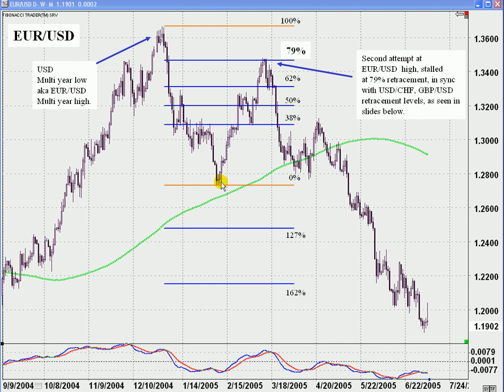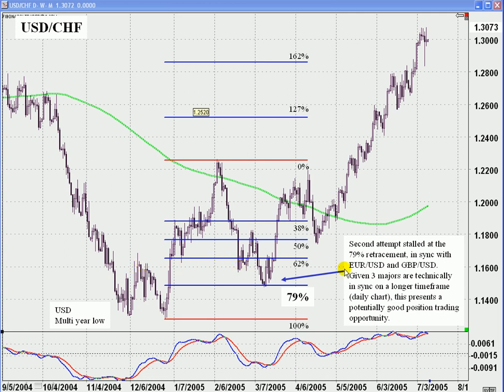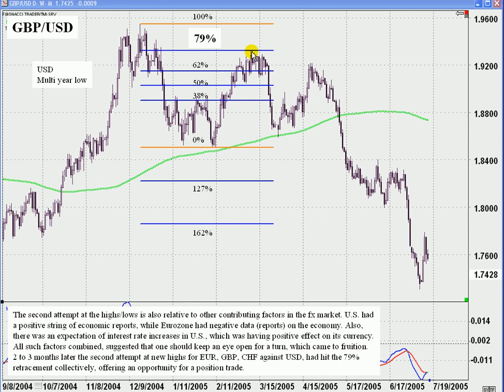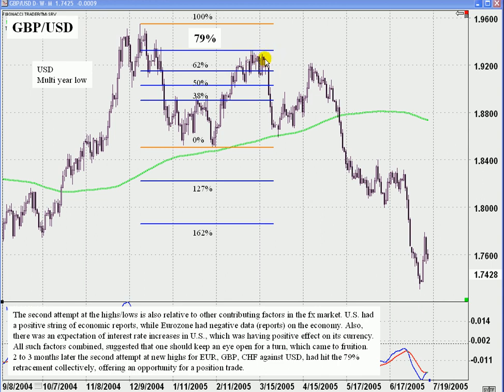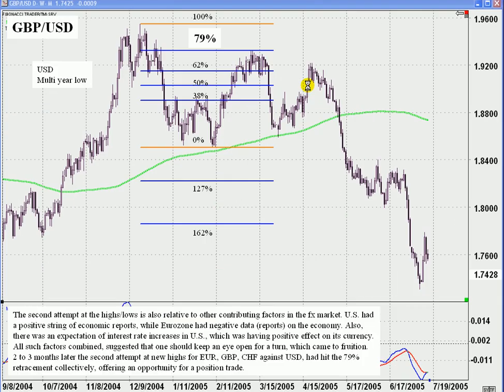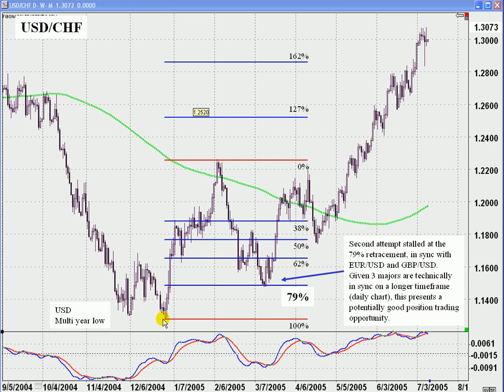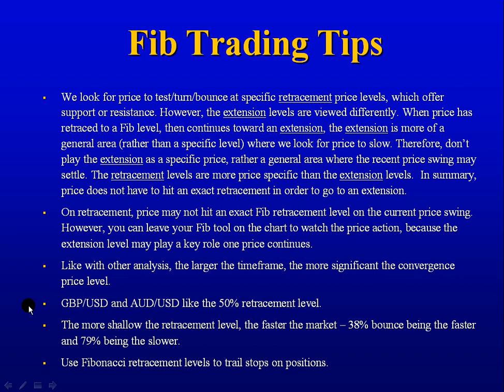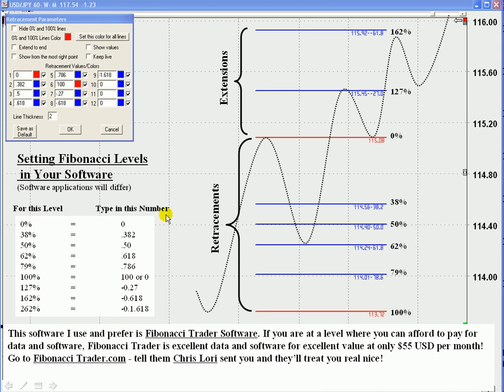11 7 Finding Position Trades with Using Fibs